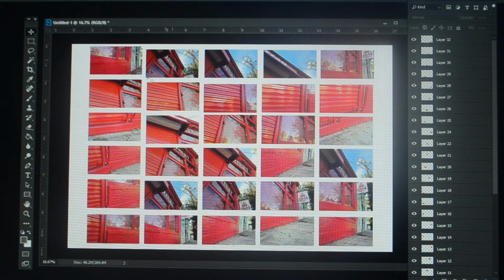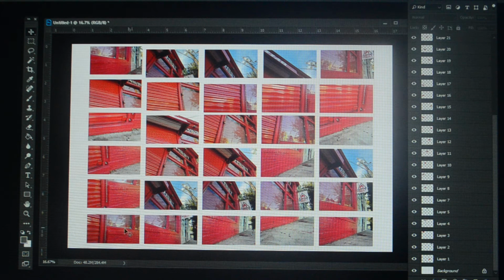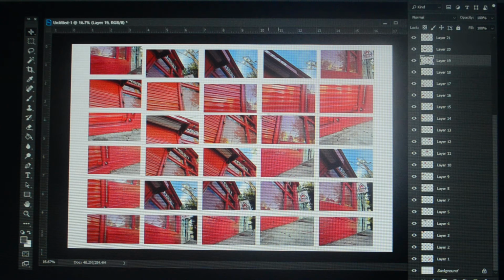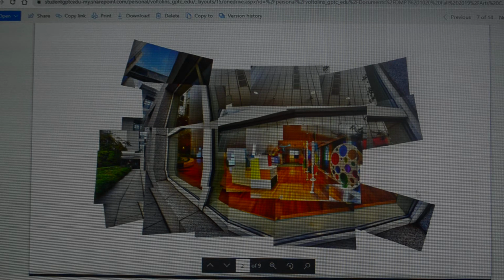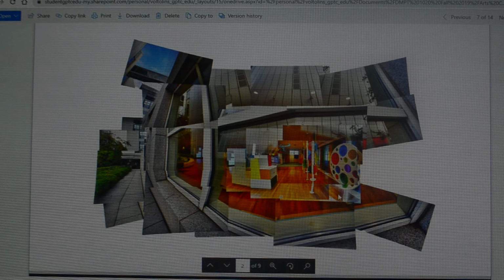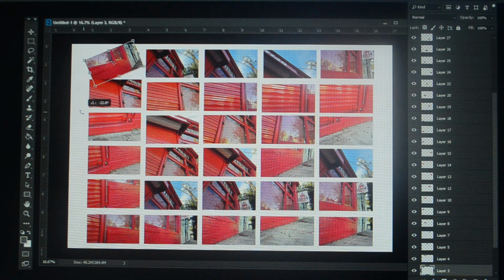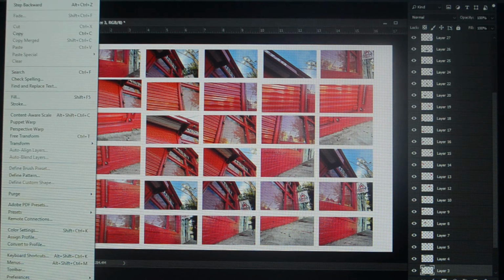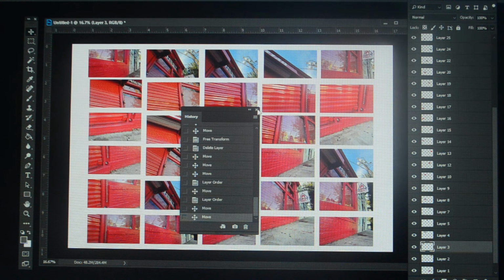DMPT 1010 - Project 03 - 3.2 - Arranging Images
This video provides an overview of transformation tools and techniques used to create Cubist collages